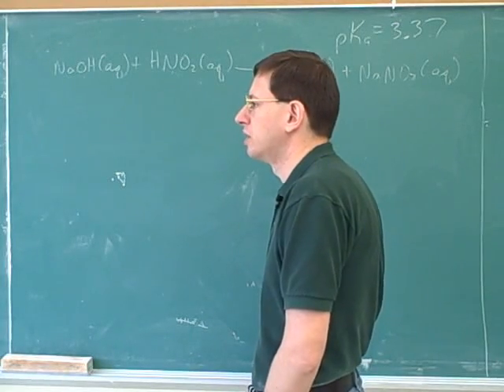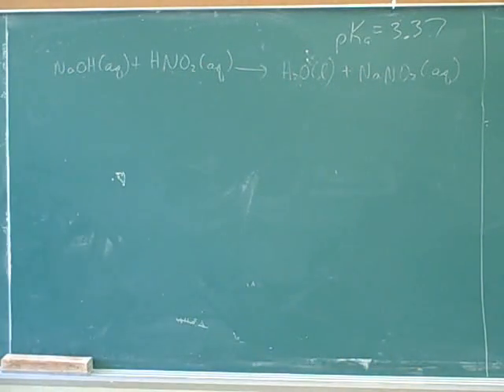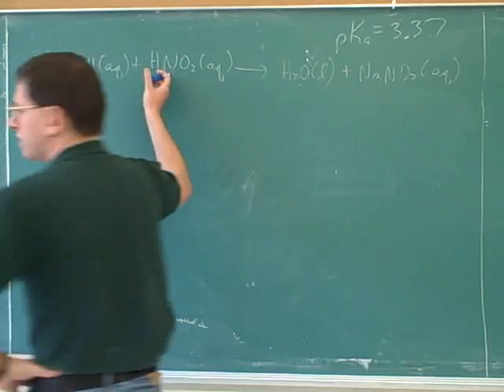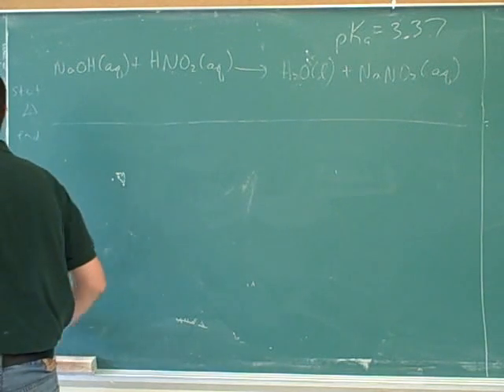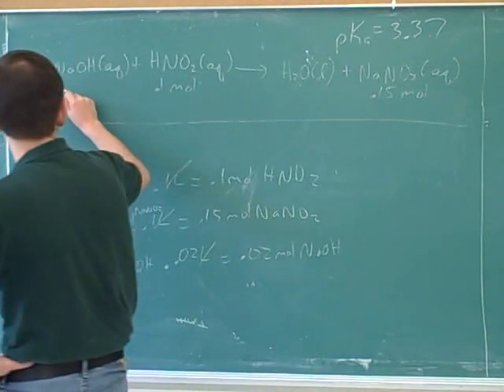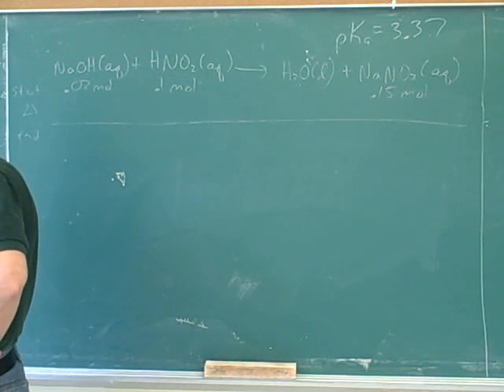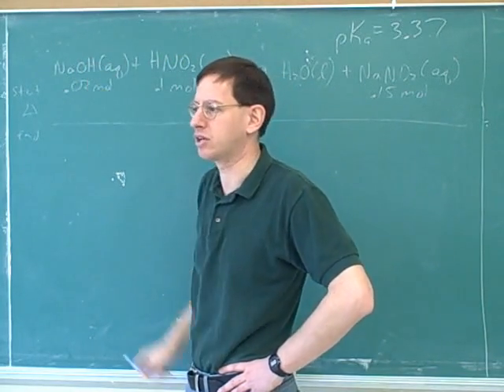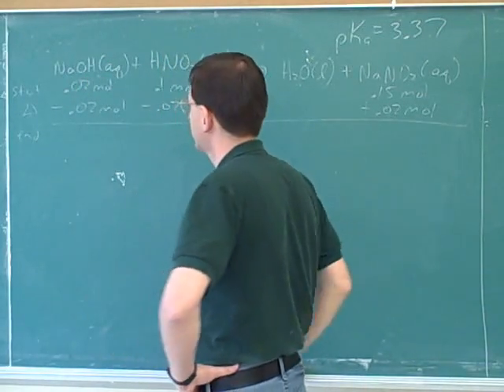Buffers. The Henderson-Hasselbach equation (5)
Chemistry: How to solve quantitative problems about buffer solutions using the Henderson-Hasselbach equation (acid/base chemistry)

(1) Qualitative discussion of buffer solutions and the Henderson-Hasselbach equation
(2) Continued. Solving quantitative problems using the Henderson-Hasselbach equation
(3) Continued. Buffer capacity
(4) A problem
(5) Continued
(6) Continued